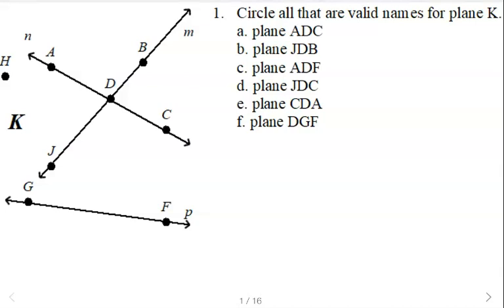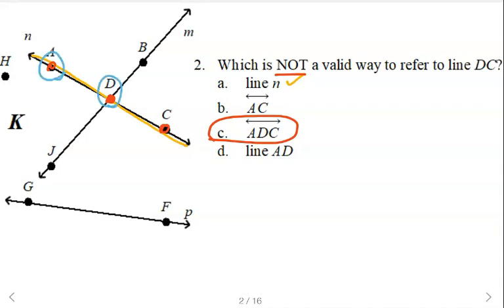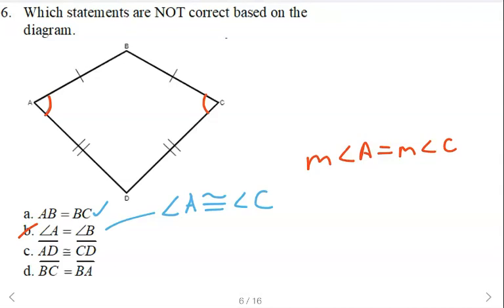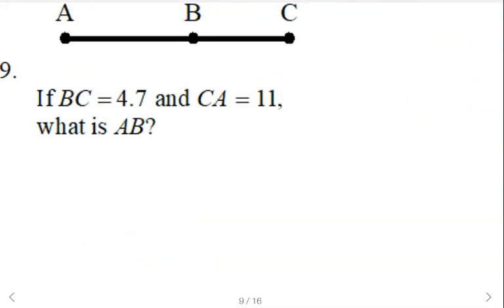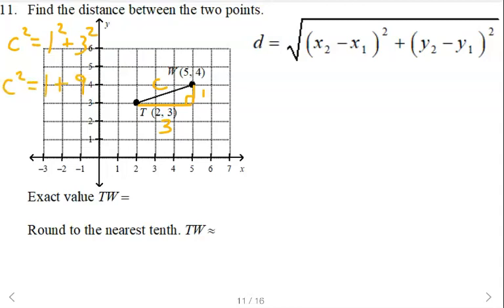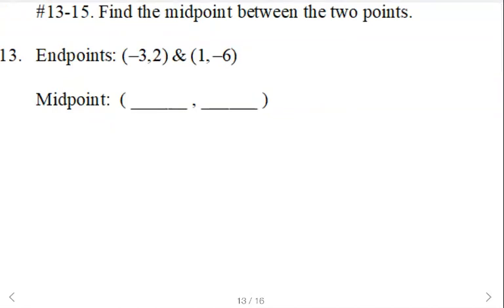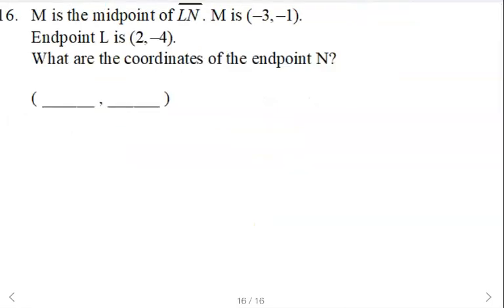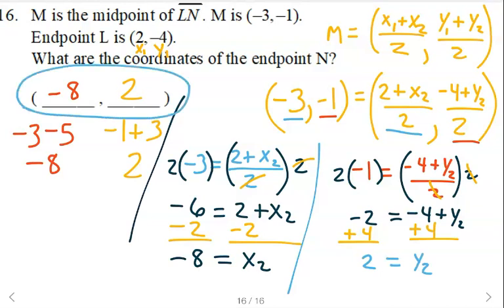Additional Review Segments Angles Midpoint and Distance Formula